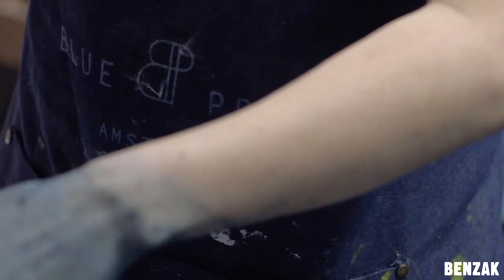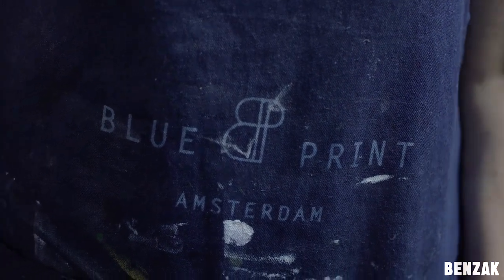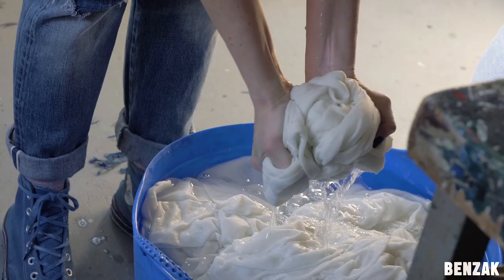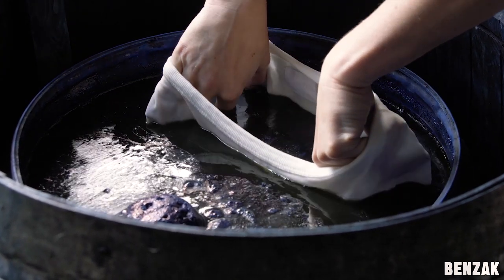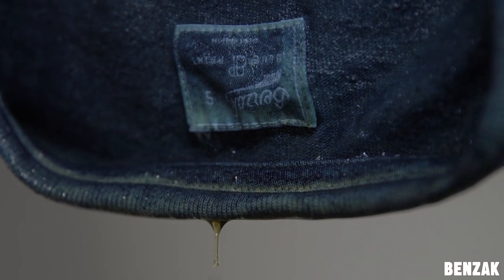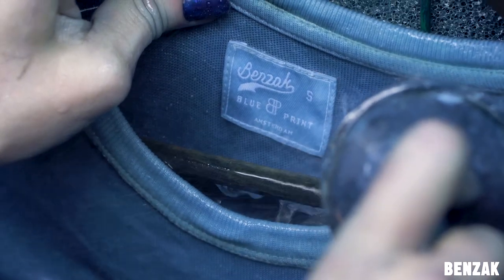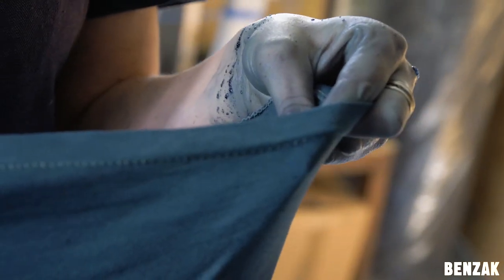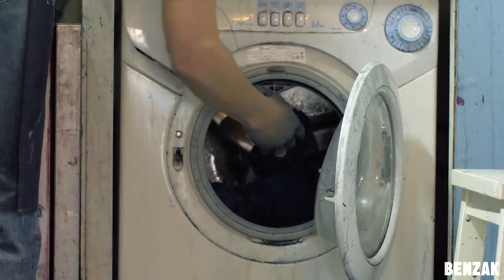BENZAK DENIM TALK No.12: 5YA BENZAK x BLUEPRINT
For this Denim Talk we sat down with Celia Geraedts, founder of Blue Print Amsterdam.
We discussed our collaboration and the craftsmanship that goes into the indigo-dying process.